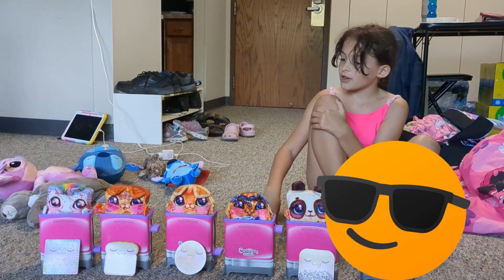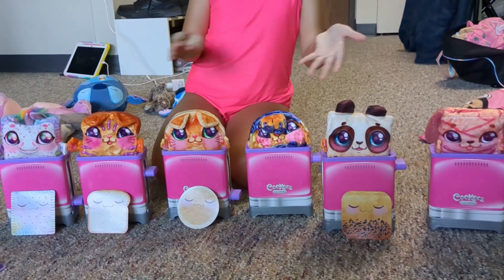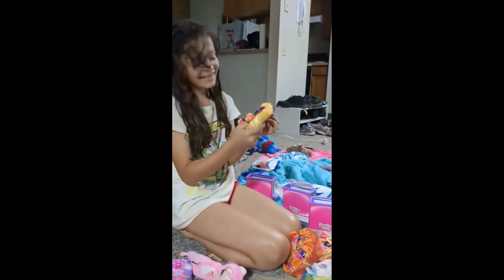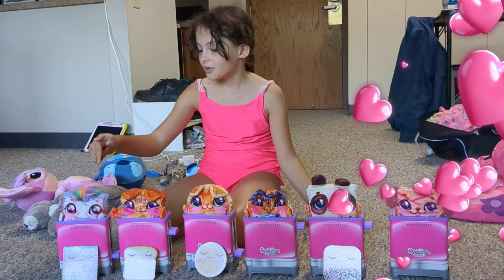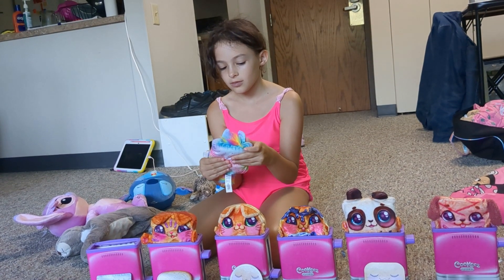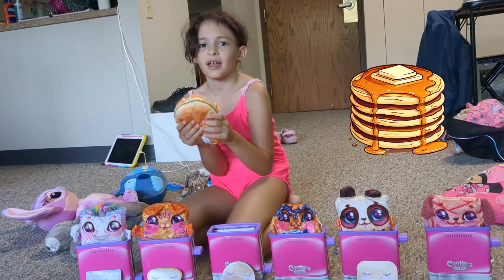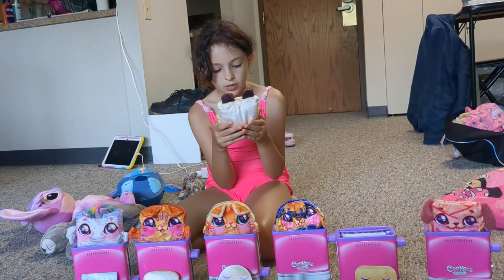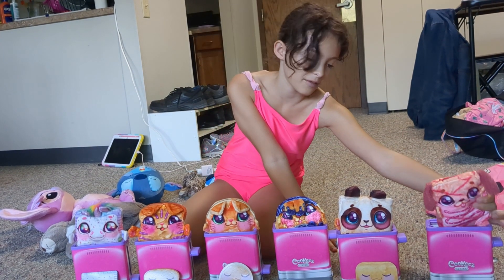ALL 6 SCENTED SURPRISE PLUSHIES ON THE FIRST TRY!!! (COOKEEZ MAKERY TOASTY TREATZ)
Star gets ALL 6 scented surprise plushies on her FIRST TRY with NO DOUBLES!!!
COOKEEZ MAKERY TOASTY TREATZ

July 2024